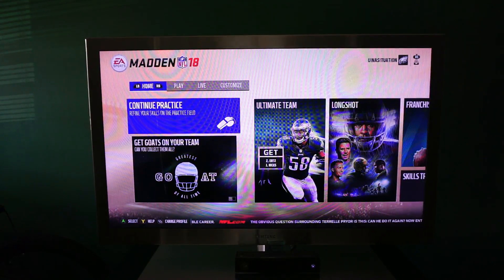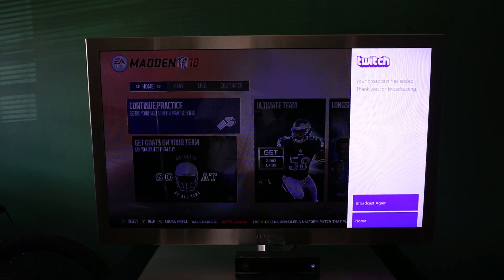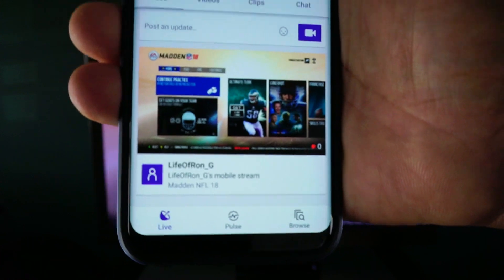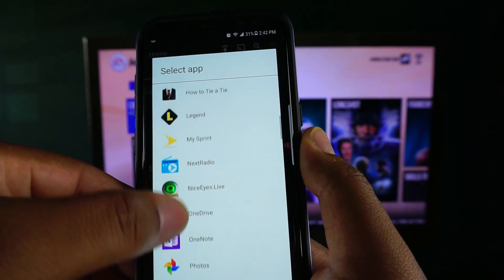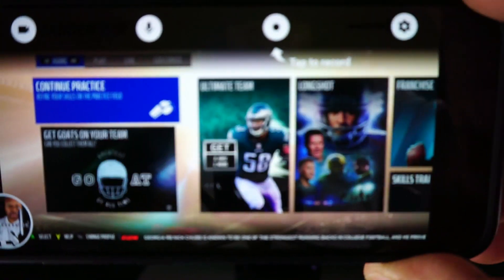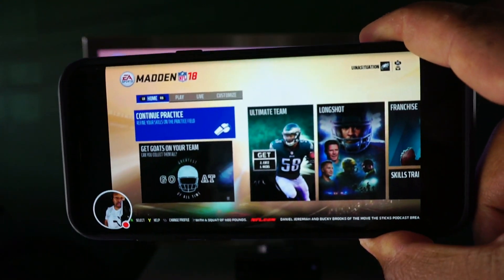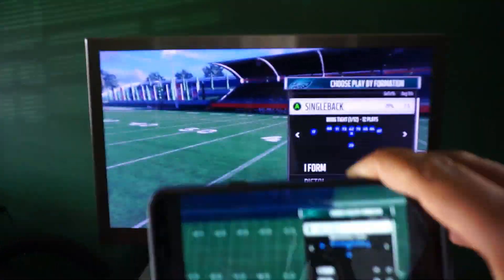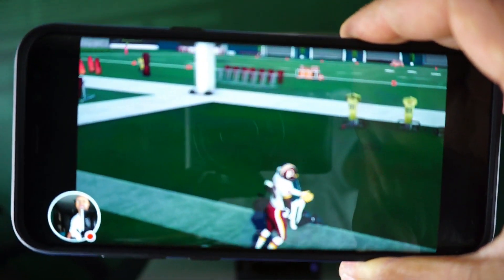How to stream Xbox one to youtube (For Free) with android phones or android tablets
In this video I show you how to live stream or record from your Xbox one to youtube.